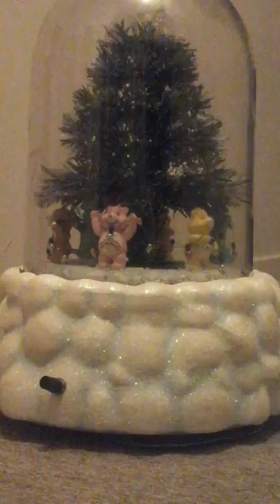Kurt S Adler Musical 15" Snow Blowing Globe Fiber Optic Tree " Christmas With The Care Bears"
It is one of the rare items we never get to see anymore. Hope you enjoy the video.